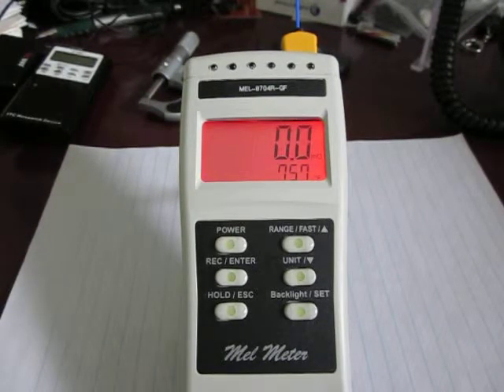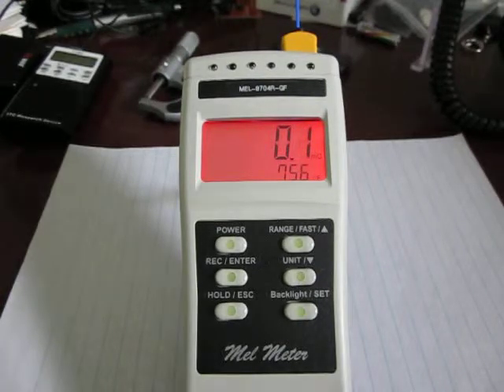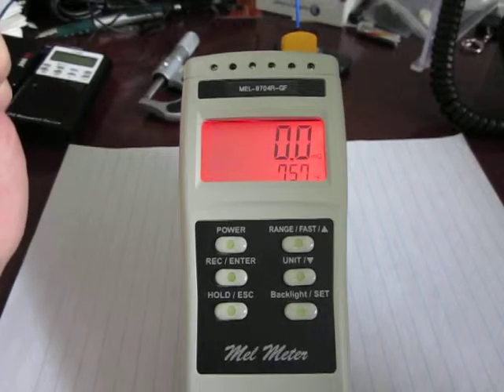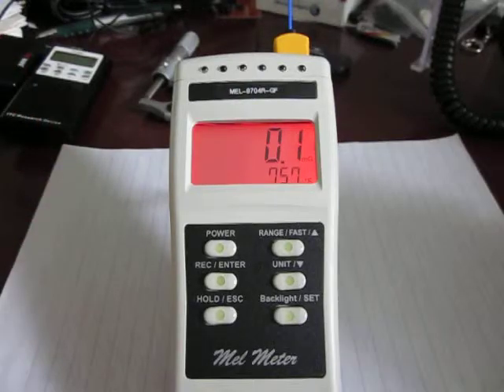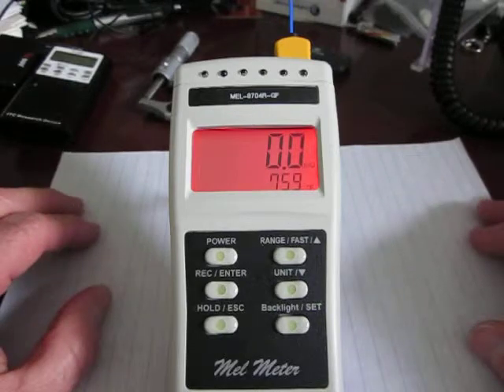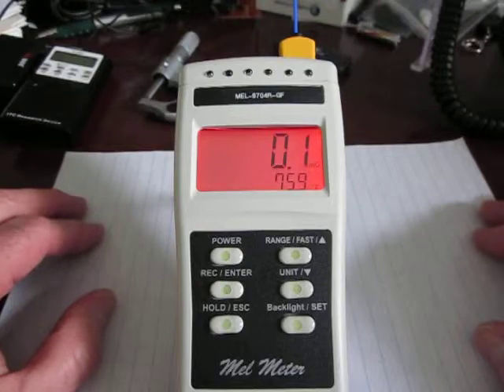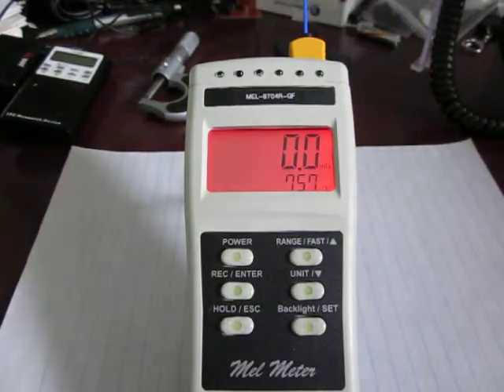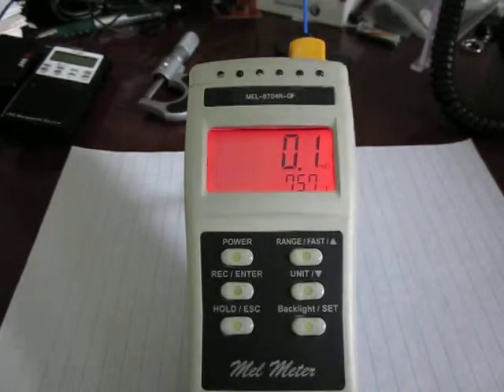NEW Mel-8704R-GF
The above instrument now has 3-Axis Vibration.

The latest Mel unit can  measures X,Y & Z Axis Acceleration / G-Force over a range of ±2 g. It can measure the static acceleration of gravity in tilt-sensing applications, as well as dynamic acceleration, resulting from motion, shock, or vibration.
Individual Red, Green & Blue  Led's are combined with distinctive audible tones to differentiate Axis detection.

Spanish
El instrumento anterior ahora tiene vibración de 3 ejes.
La última unidad de Mel pueda medidas X, Y y Z del eje de aceleración / G-Force en un rango de ± 2 g. Se puede medir la aceleración estática de la gravedad en la inclinación de detección de aplicaciones, así como la aceleración dinámica, resultante de movimiento, choque o vibración.
Individual Red, Green & Leds azules se combinan con tonos audibles distintivos para diferenciarse de detección de Axis.